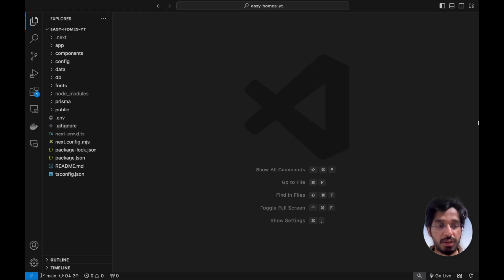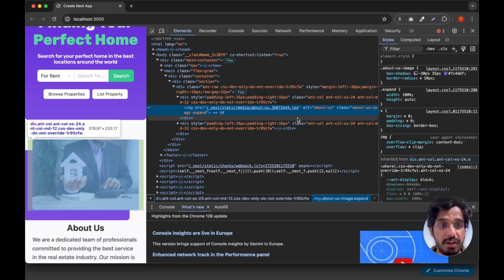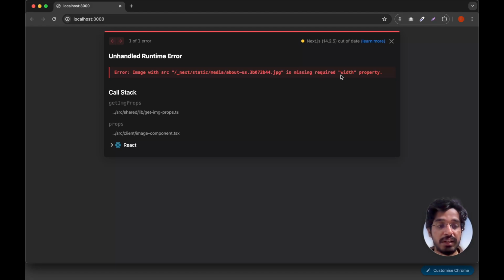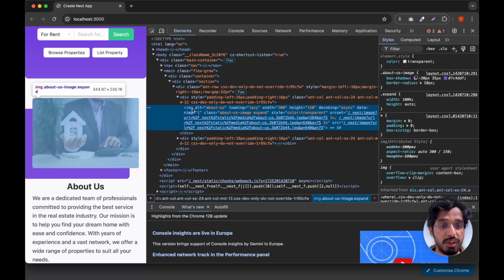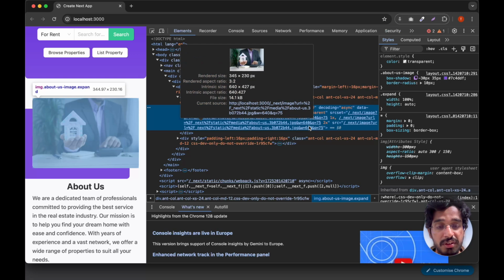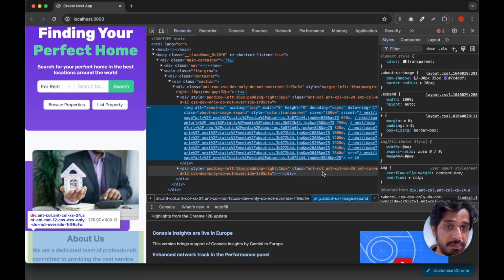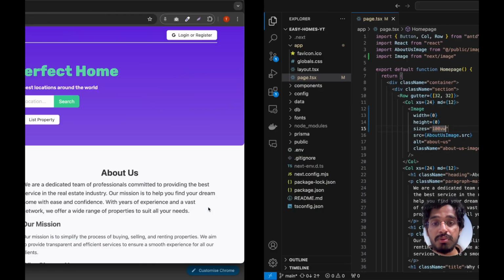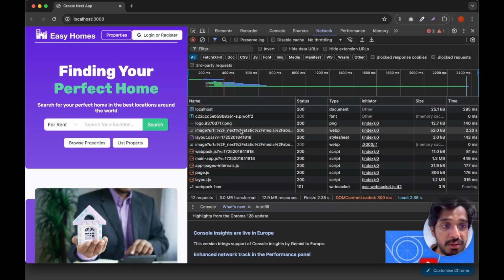Image Optimisation in Next.js | Next.js 14 Property Website From Scratch